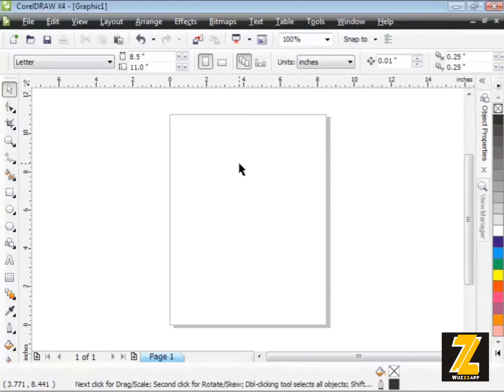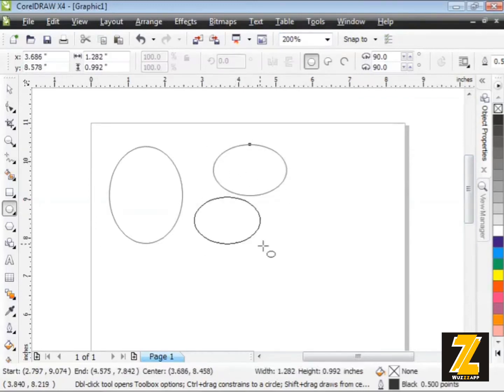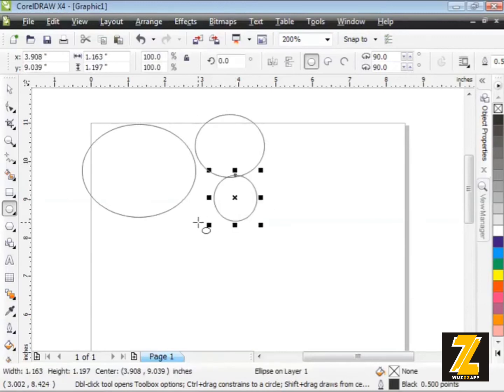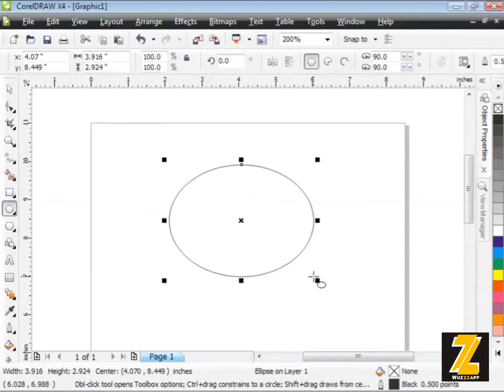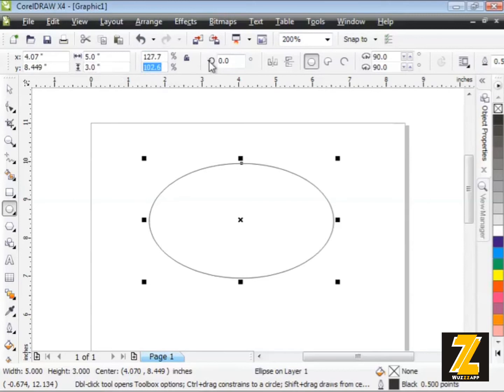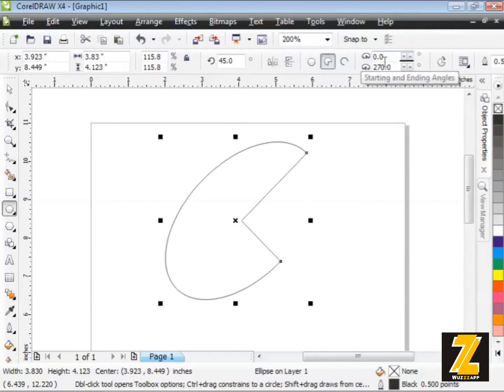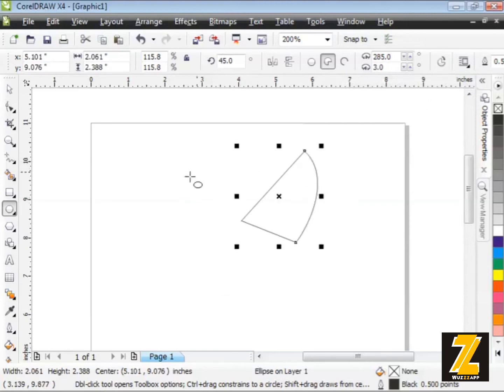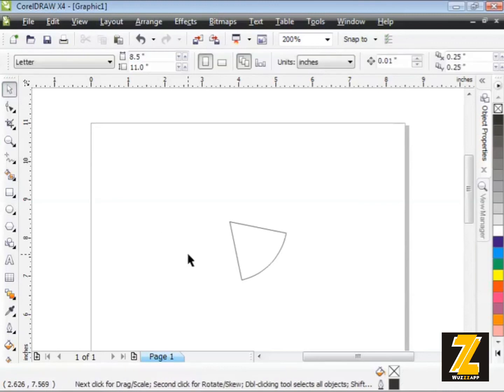Ovals | CorelDRAW Graphics Suite X4 - Wuzzzapp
You can draw an ellipse or circle by dragging diagonally with the Ellipse tool, or you can draw an ellipse by using the 3-point ellipse tool to specify its width and height. The 3-point ellipse tool lets you quickly create an ellipse at an angle, eliminating the need to rotate the ellipse.